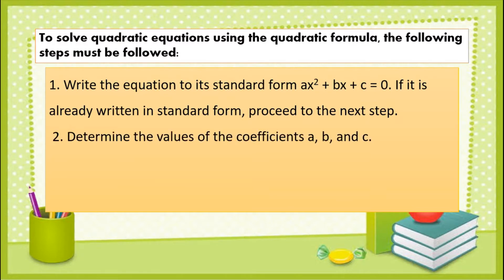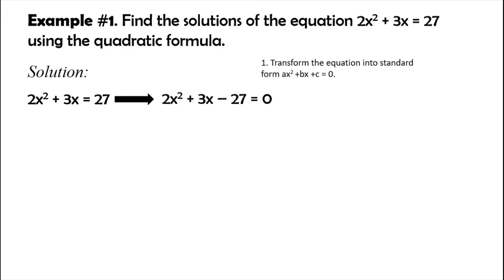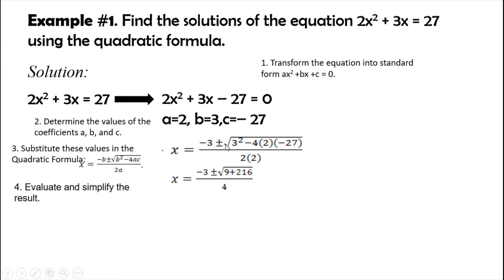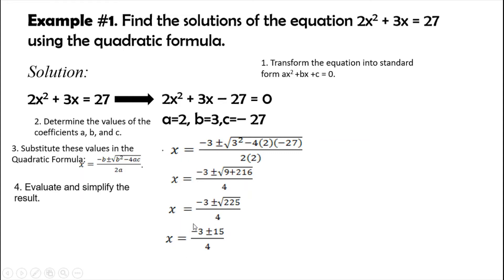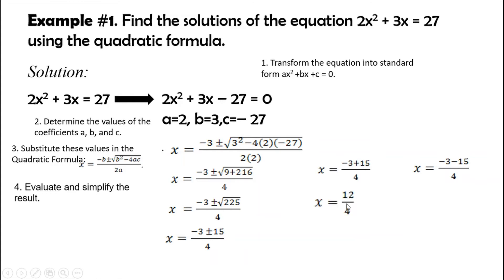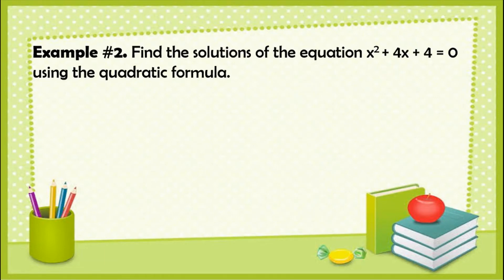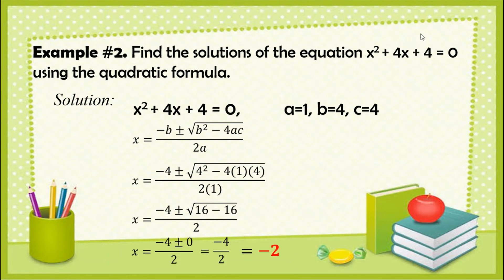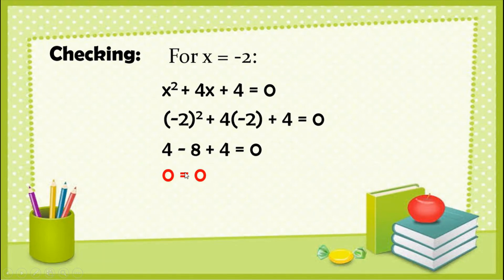Solving Quadratic Equation using the Quadratic Formula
Mathematics 9
Quarter I-Week 2 (Lesson 4)